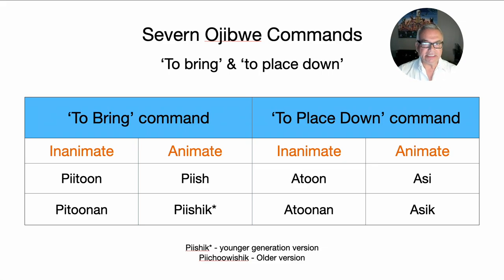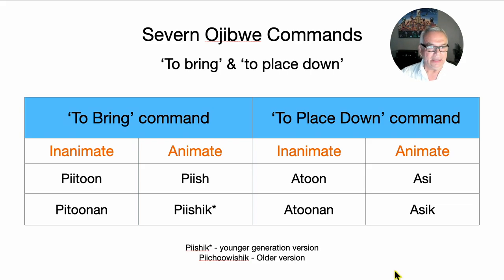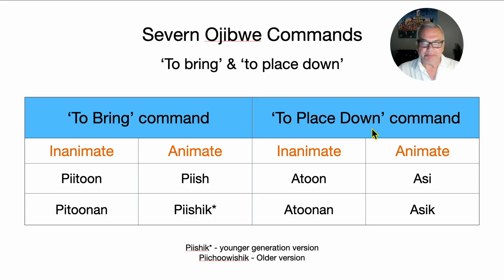Severn Ojibwe Commands - 'to bring' and 'to place down'